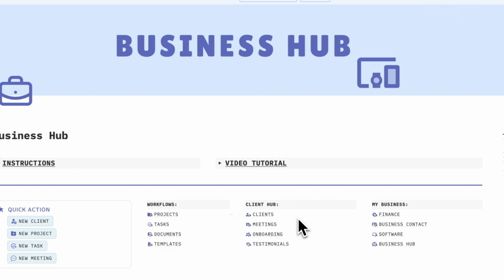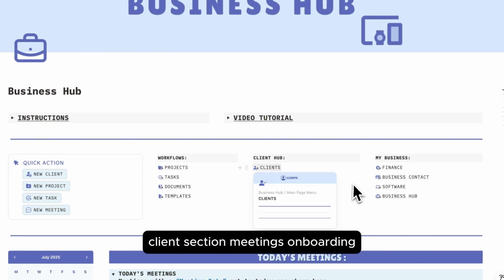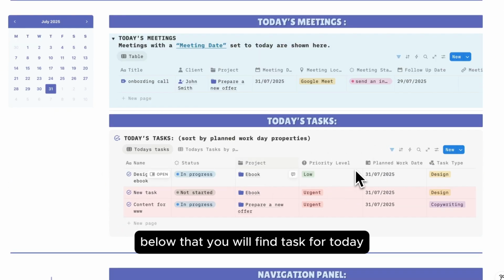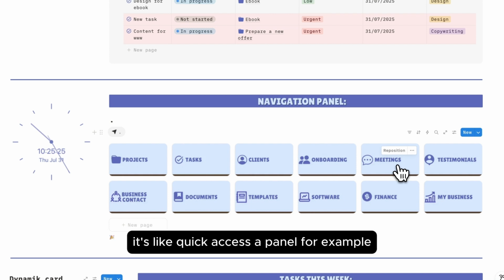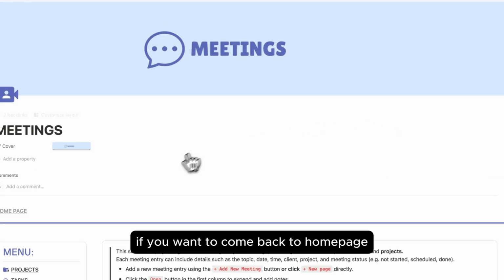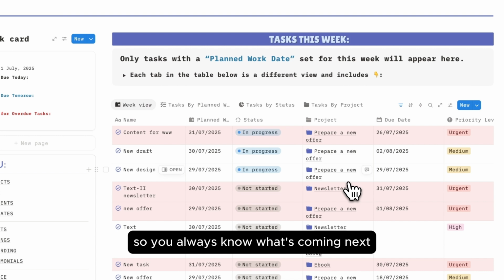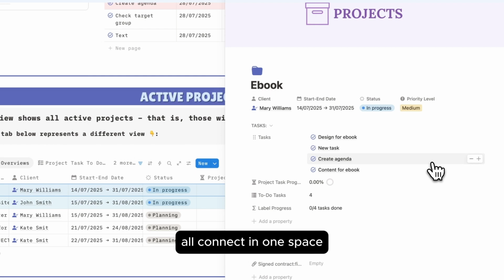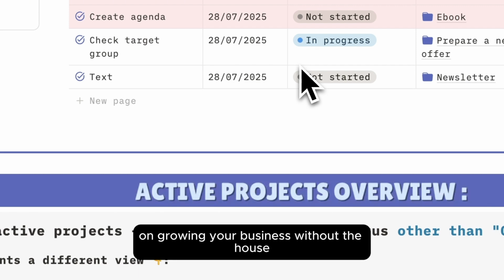notion for business